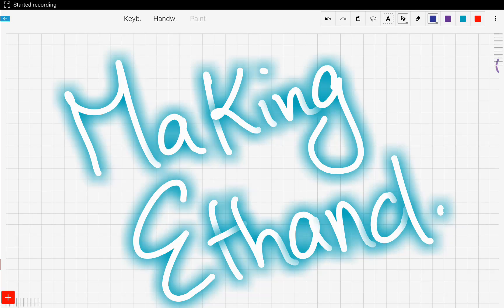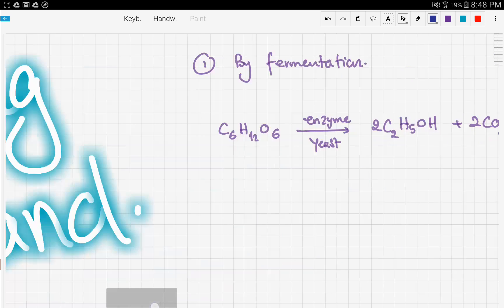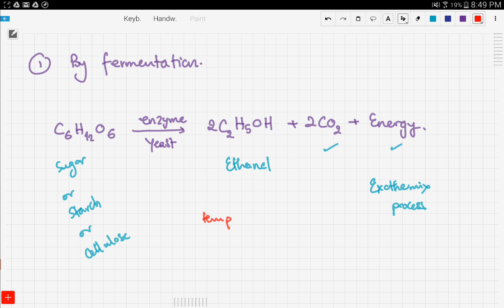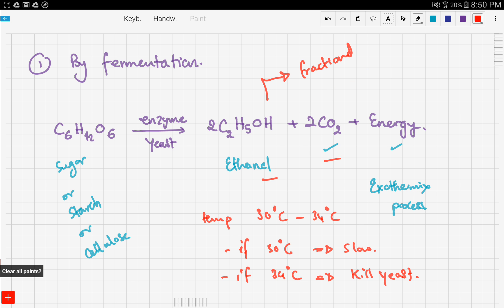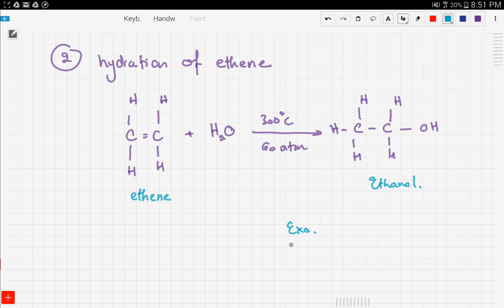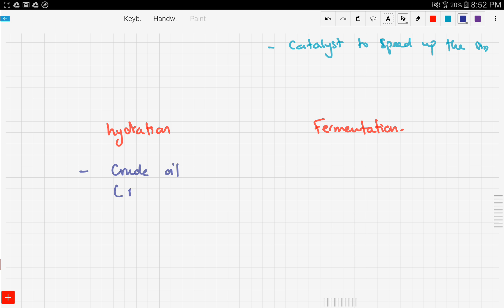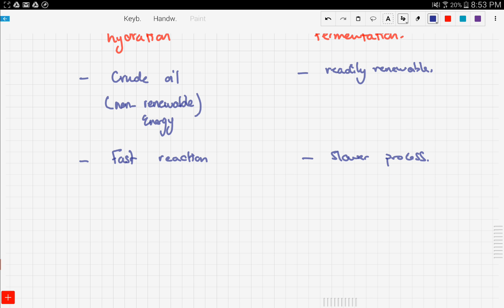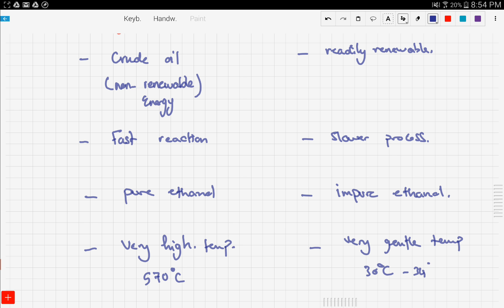iGCSE / GCSE Chemistry: Making ethanol (14.13)